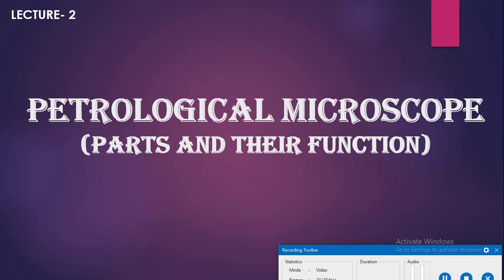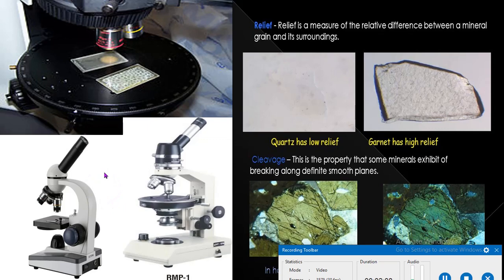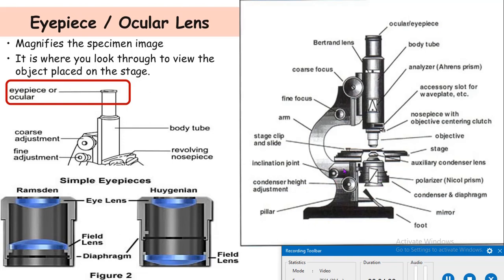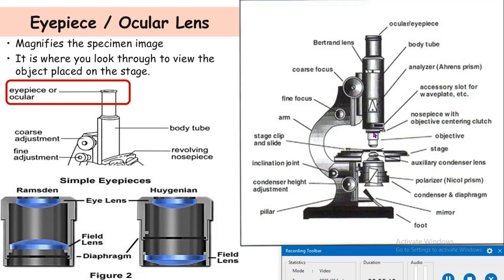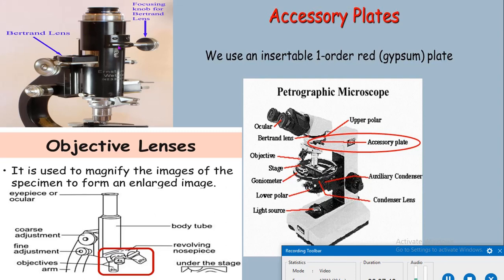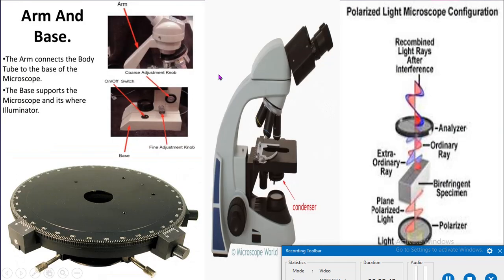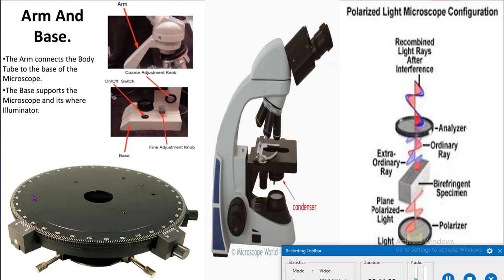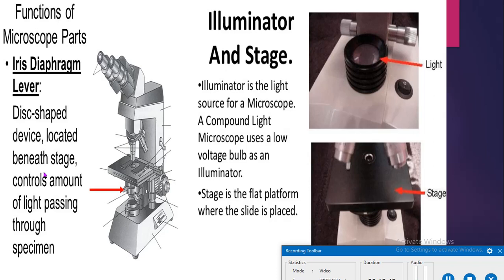Petrological Microscope- Optical Mineralogy- L2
Parts & Function of petrological Microscope